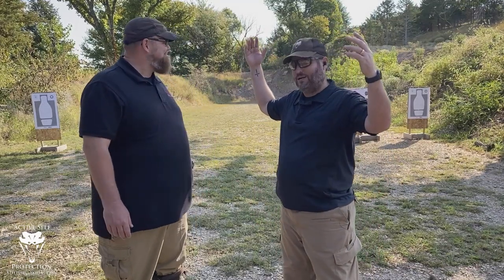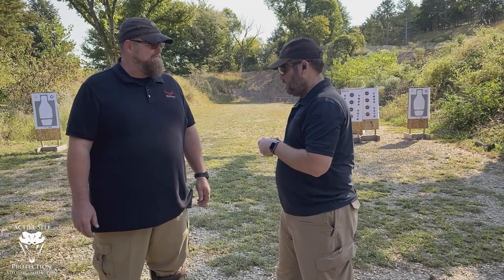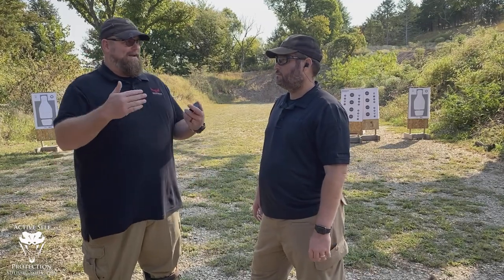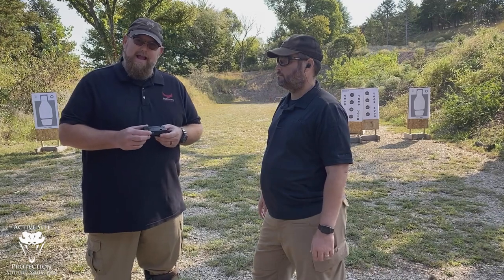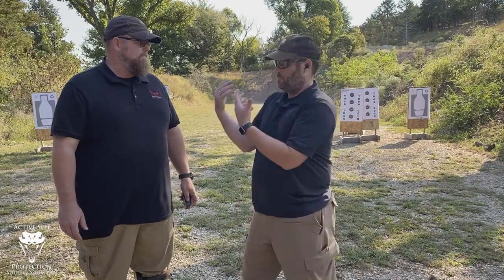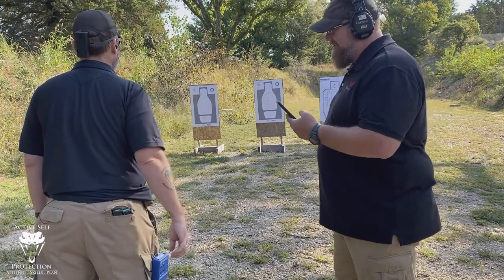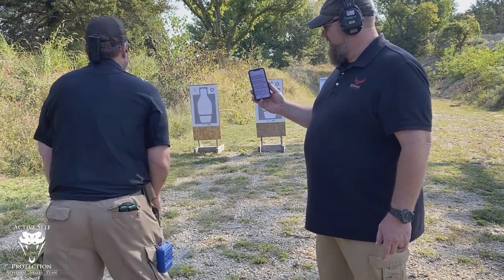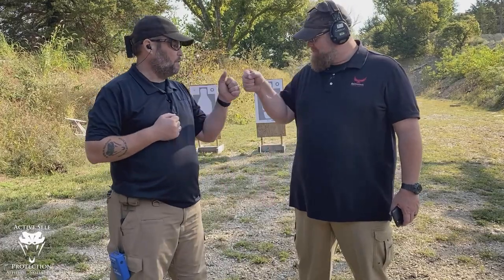Gear Review: RangeTech Bluetooth Shot Timer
Please thank Big Tex Outdoors for bringing us today’s video of Gear Review: RangeTech Bluetooth Shot Timer!  They have holsters, accessories, optics and other parts that you need as a self defender. I am one of his customers and I recommend him highly.  Thank you to Big Tex Outdoors for being the sponsor of Active Self Protection Extra Gear Reviews.

If you value what we do at ASP, would you consider becoming an ASP Patron Member to support the work it takes to make the ASP Extra videos like Gear Review: RangeTech Bluetooth Shot Timer? gives the details and benefits.